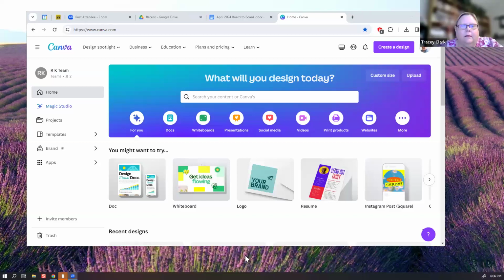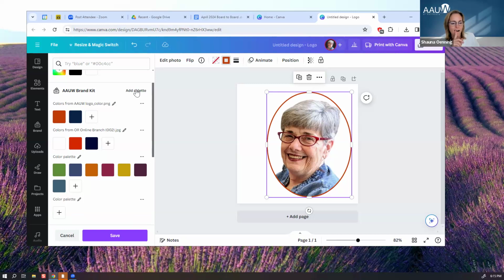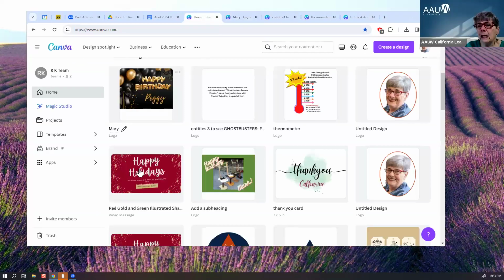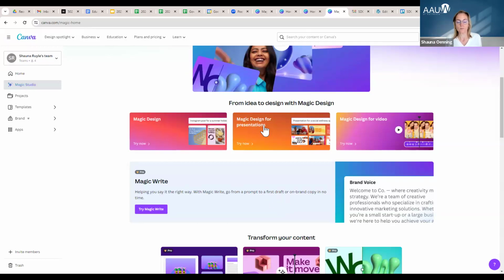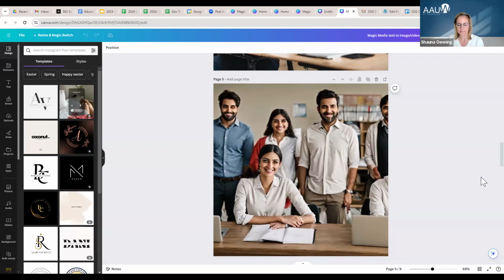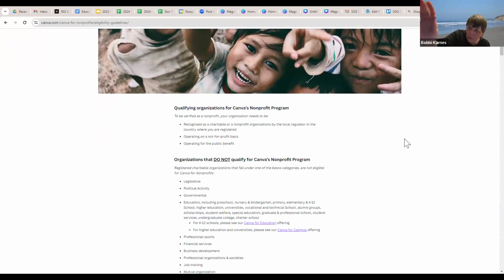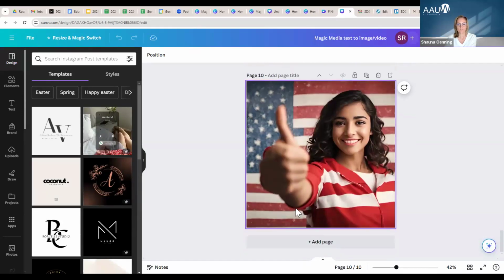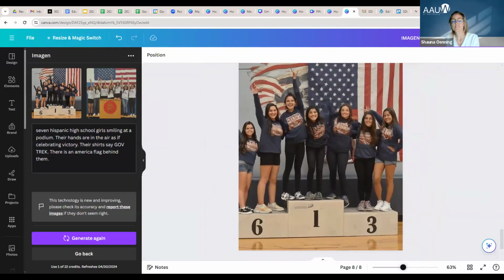Communication Technology Peer Group April 2, 2024: Working with Images in Canva